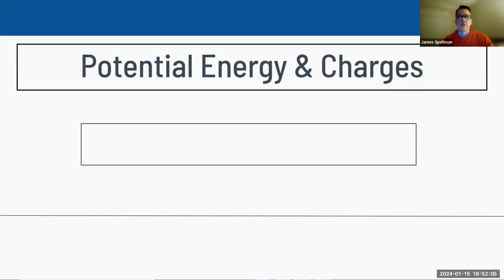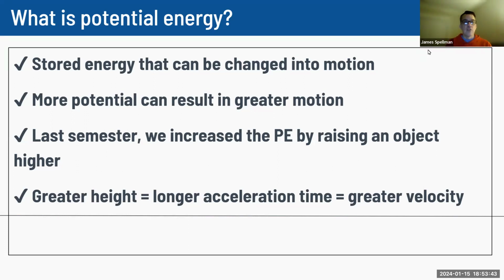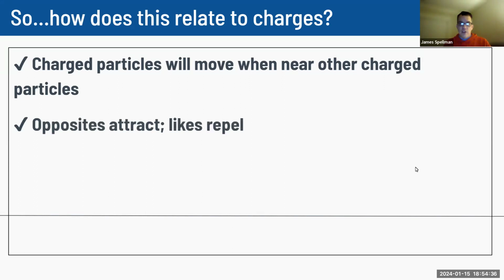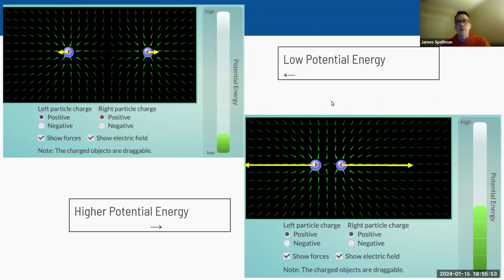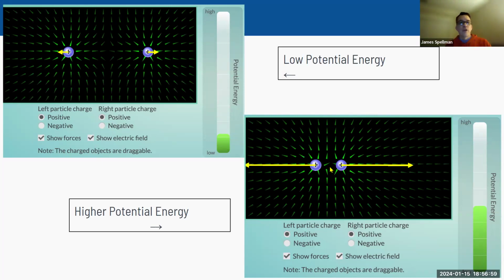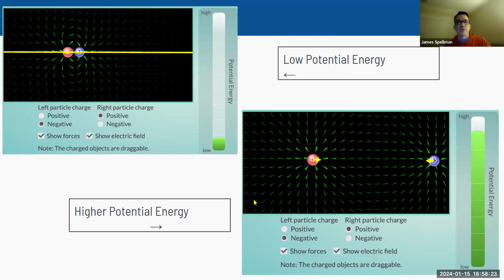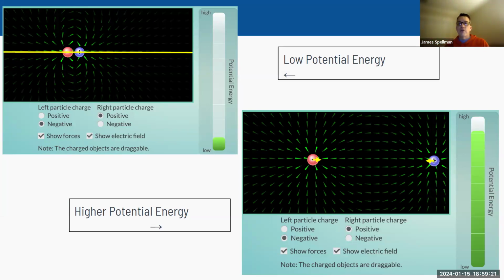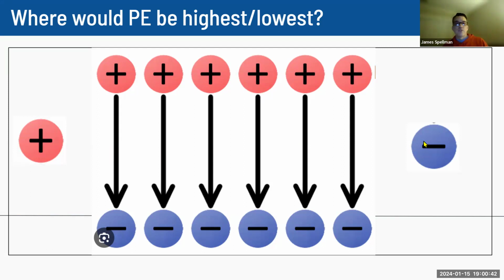Potential Energy in Charged Particles